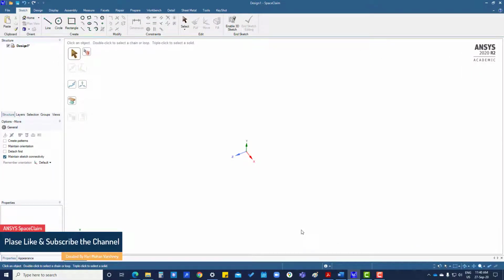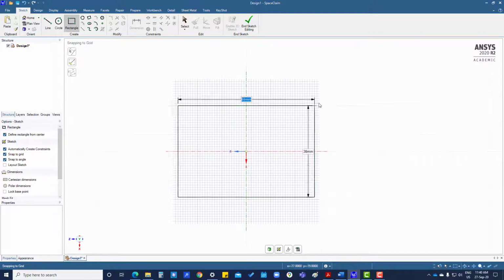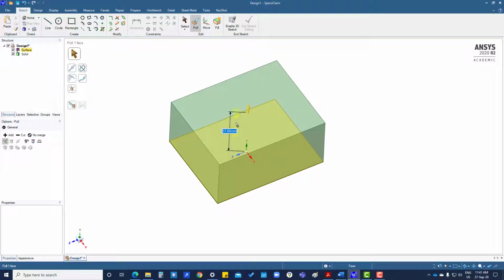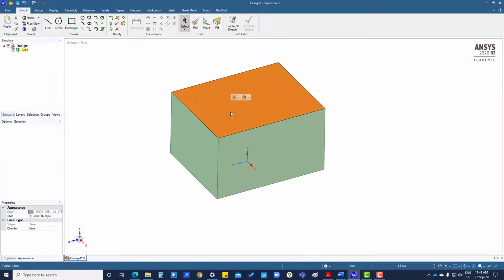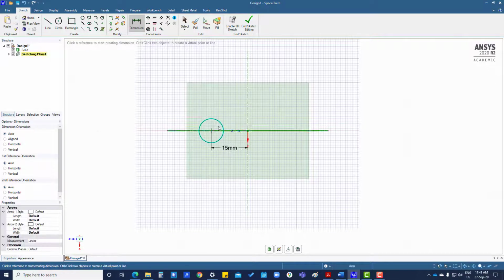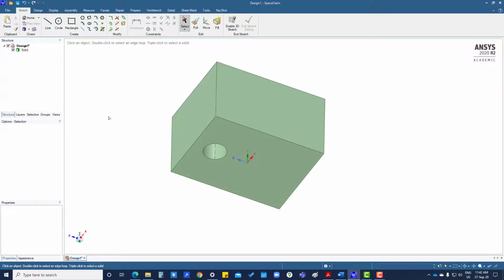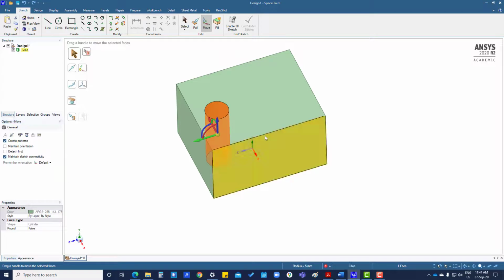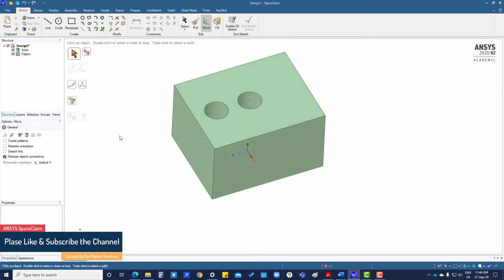Tutorial 2.17 Move Command (5) – Linear Pattern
Module 2 Creating Geometry

This playlist focuses on the 3D Modelling in ANSYS SpaceClaim Direct Modeler. I have taken references from the Ansys learning hub tutorials.